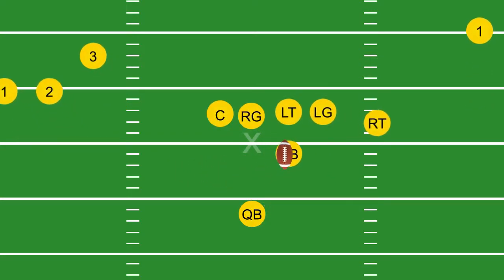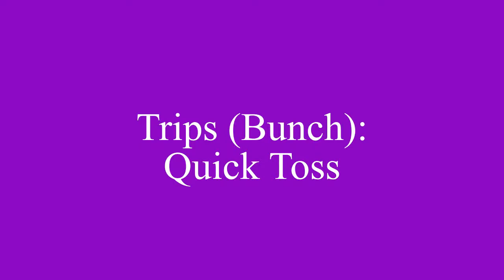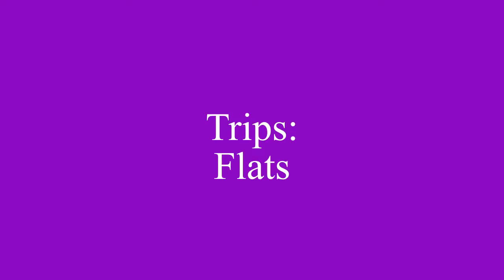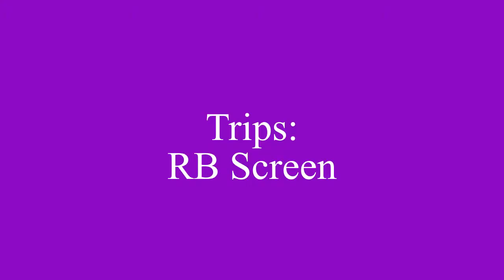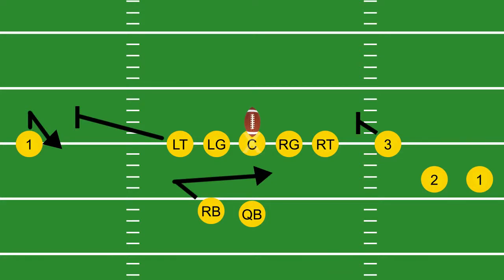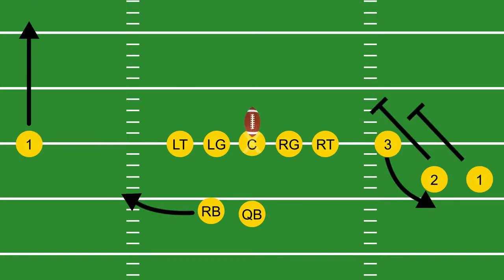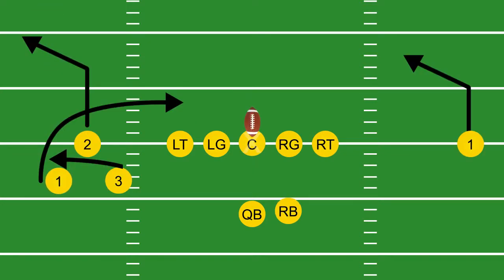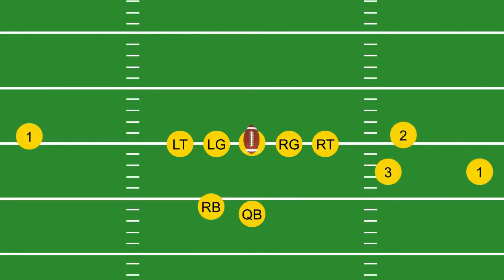Dog City - Cathedral Scout Video (Trips Formation)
Breakdown of the plays in Cathedral's Trips Formation! Watch in HD!